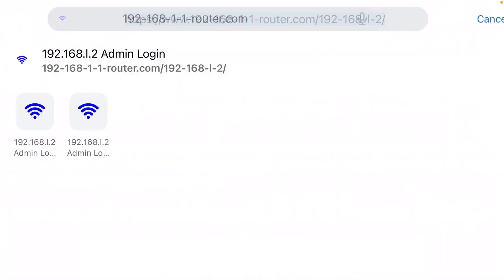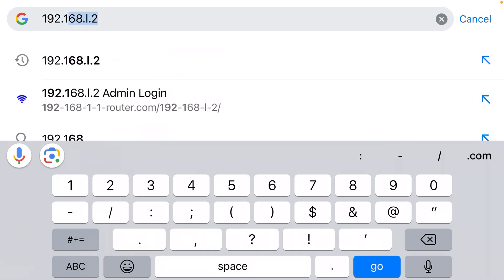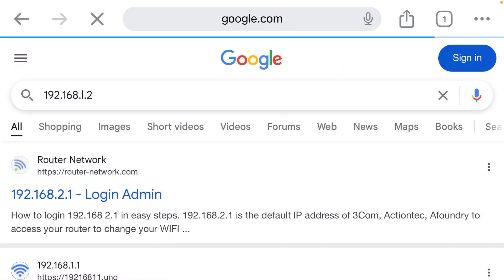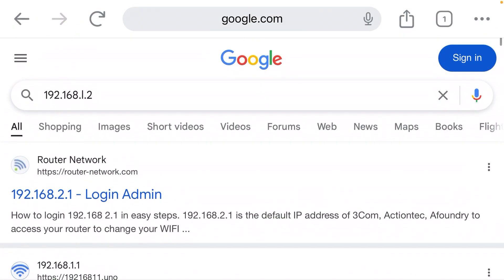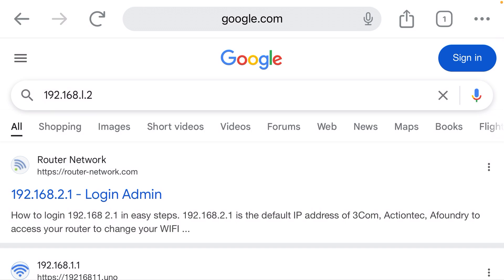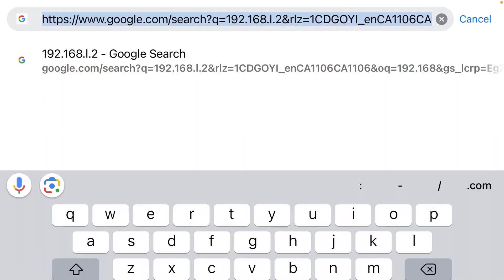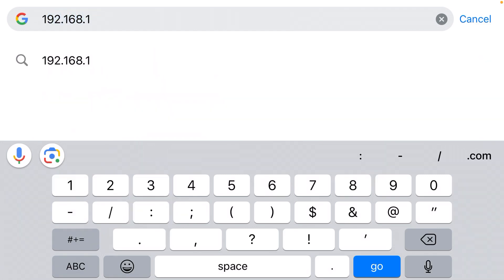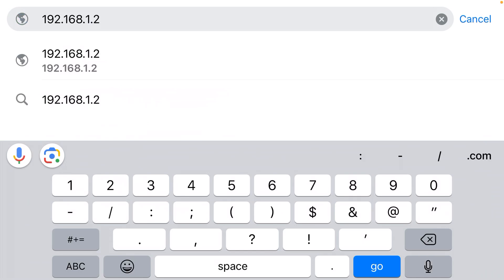192.168.l.2 Admin Login Guide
Tutorial on how to connect to a local device, such as a router or printer, using IP 192.168.l.2 (mistype of private IP address 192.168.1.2)